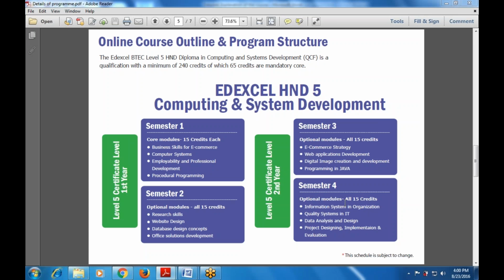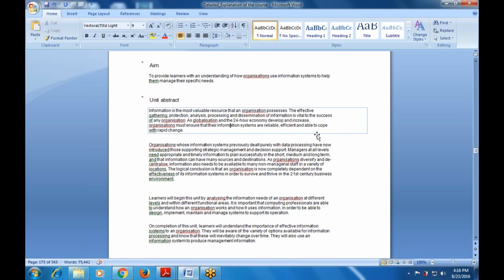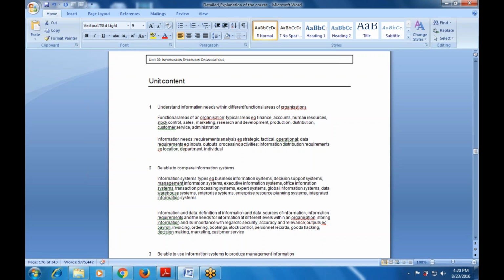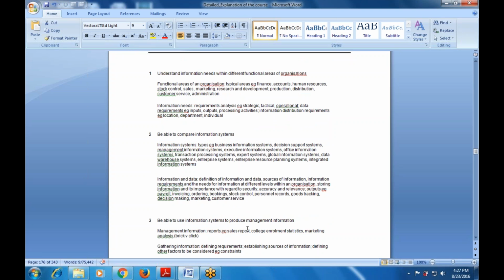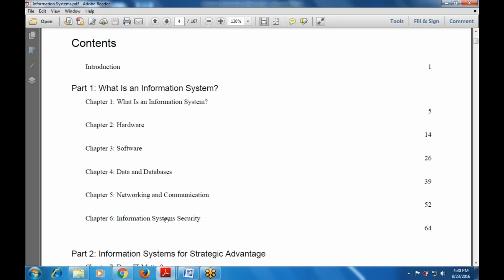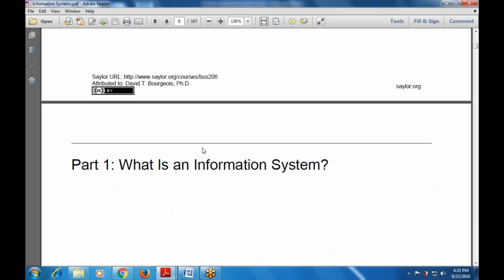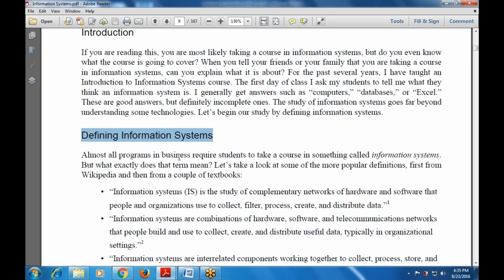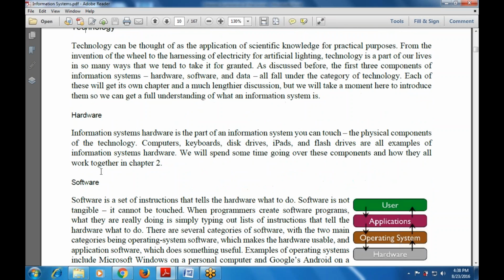Information System in Organization (Introduction)